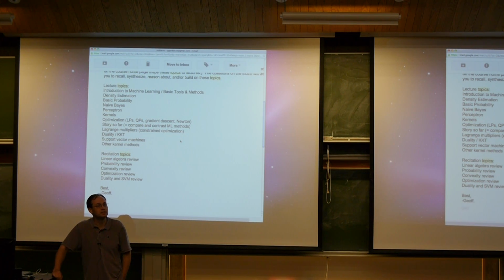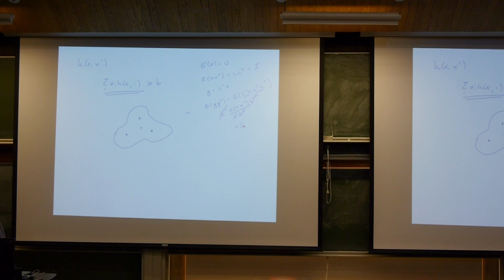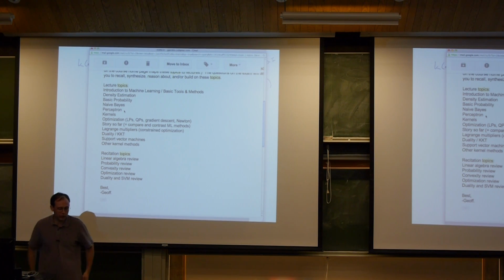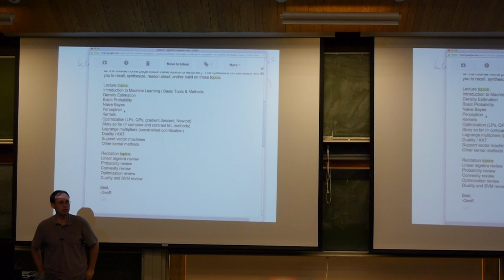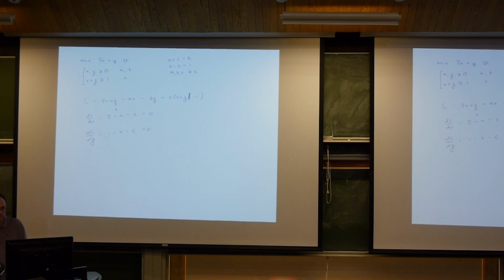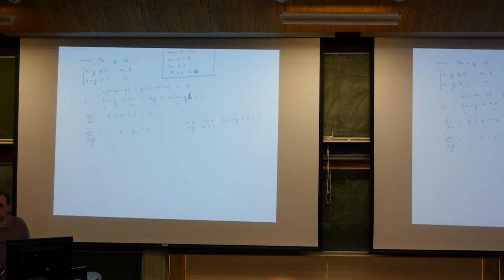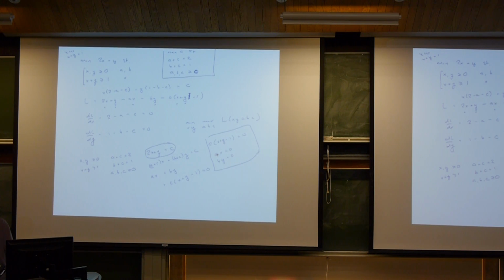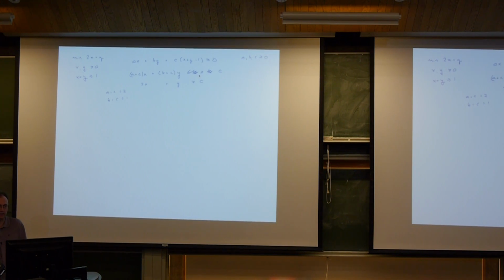10-701 fall 2013 midterm review session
Sorry that the microphone has some static in this one...